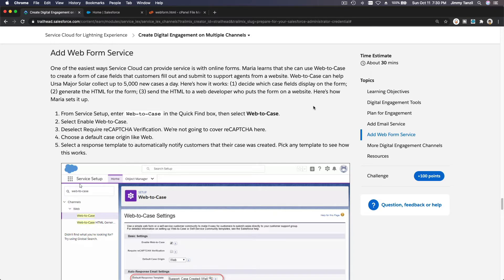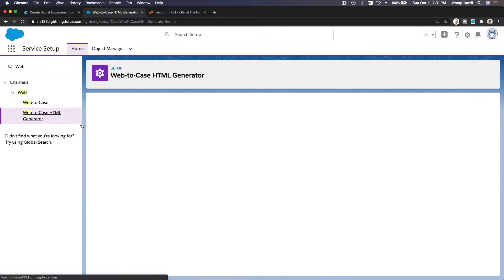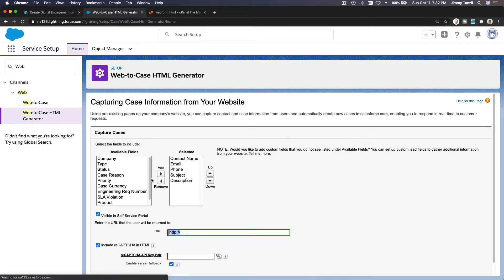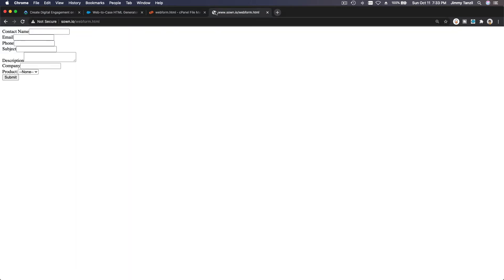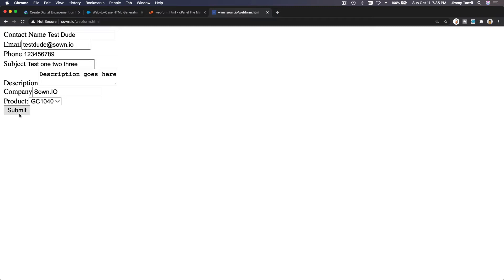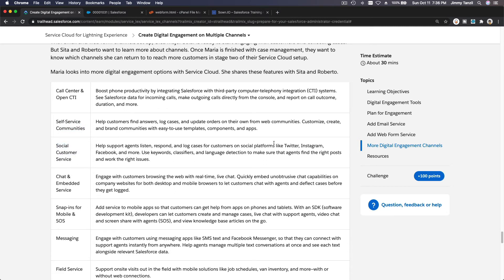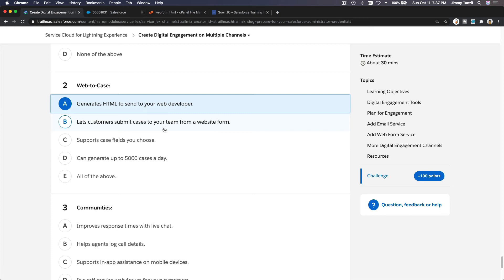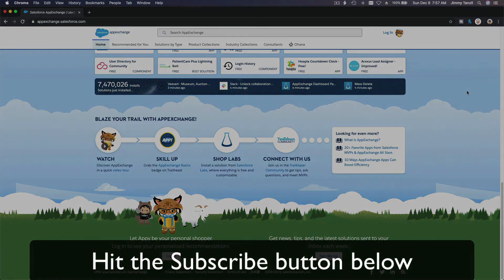Salesforce Admin Certification Web to Case Setup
Learning Objectives
After completing this unit, you’ll be able to:
Describe channels for customer support.
Turn questions from the web into cases.
Add an email service channel with a setup flow.
Learn about more digital engagement channels.